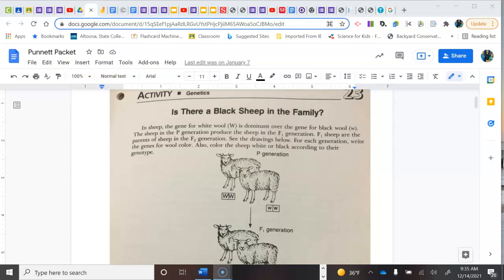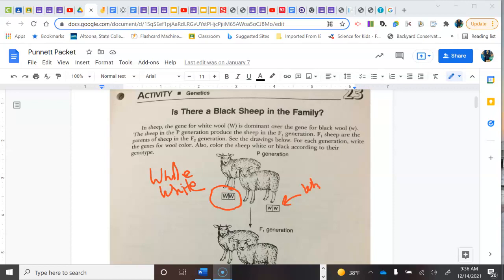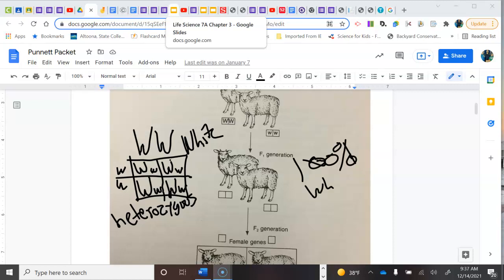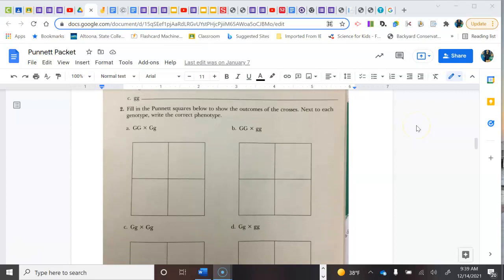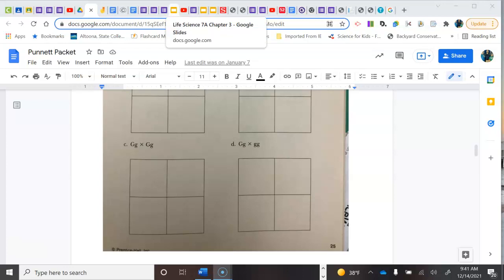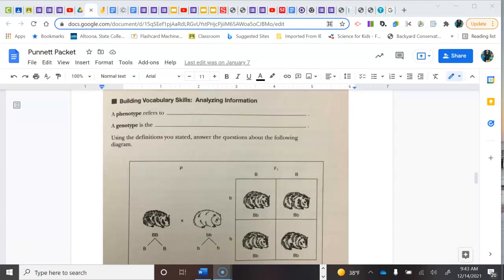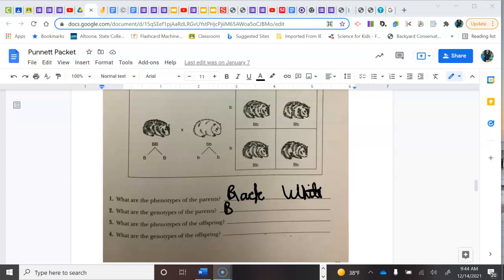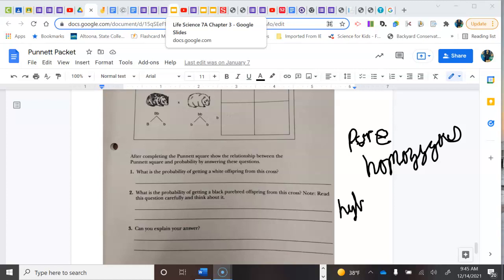Life Science Punnett Practice